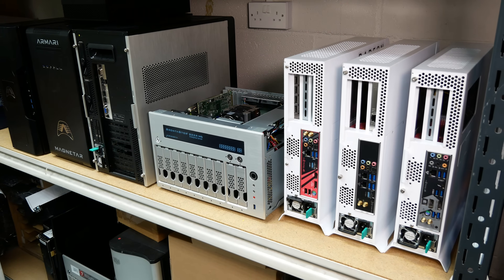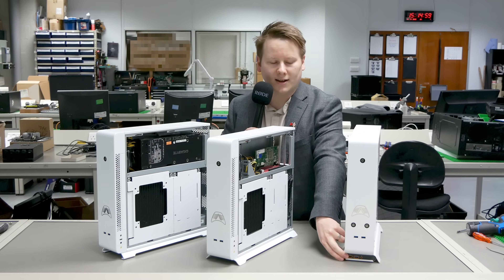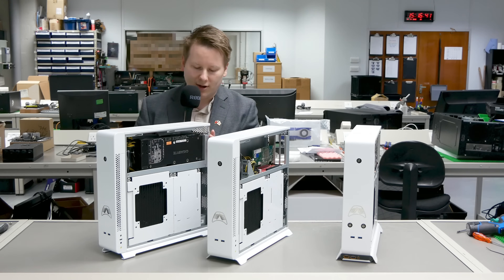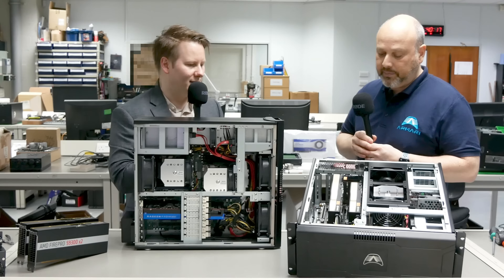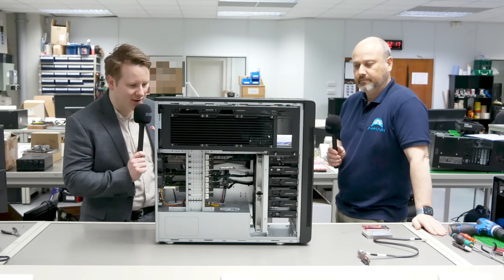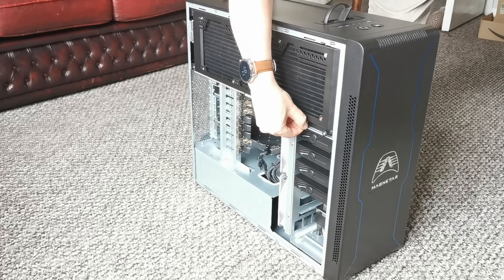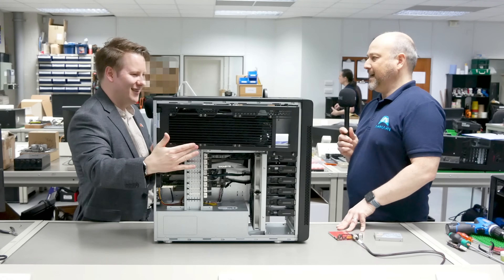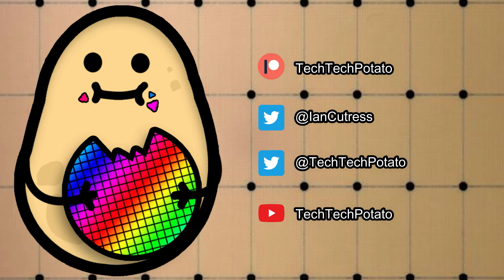These Custom PCs are Actually Custom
Are there benefits to having something customized, something bespoke to your exact need? Building your own PC is all well and good, but plenty of people want something tailored to their workflow, such as a non-standard case, or configuration, especially if you're organising hardware for your business. I spent the day with a local system designer called Armari, understanding some of their non-standard builds. Some of them go into general release, others are very specialized for their customers, wherever they are in the world.

0:00 On a shelf
0:28 Small businesses needing specialized designs
1:27 Heatsink prototypes
1:54 Thinnest workstations
5:14 Ruggedized NUCs with 3G/4G
5:51 What's in the kitchen
6:08 Towers That Rackmount
8:24 Supporting Passive AI GPUs
9:05 Modding vs Bespoke
9:57 'Portable' Threadripper Pro
11:45 Custom M.2 Backplanes
13:15 Packaging for International
16:14 Cat Tax

More Than Moore, as with other research and analyst firms, provides or has provided paid research, analysis, advising, or consulting to many high-tech companies in the industry, which may include advertising on TTP. The companies that fall under this banner include Armari, Facebook, Linode, NordPass.